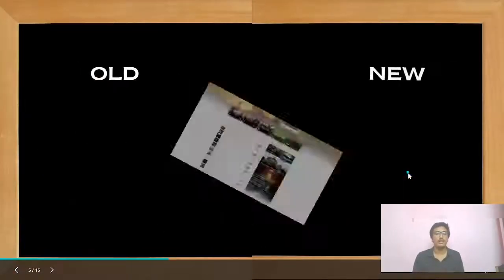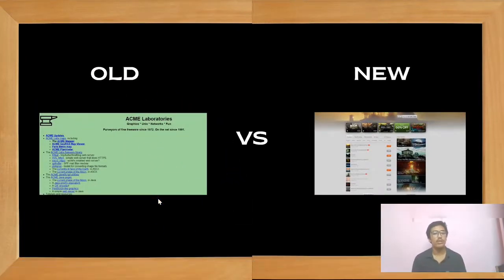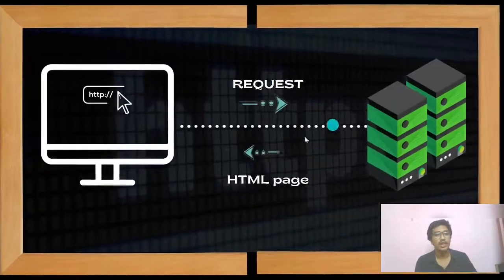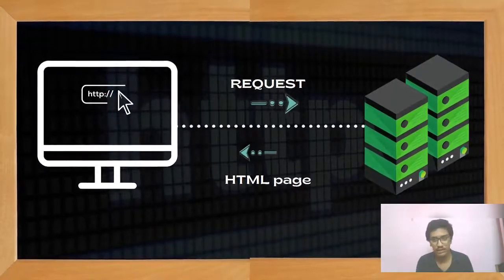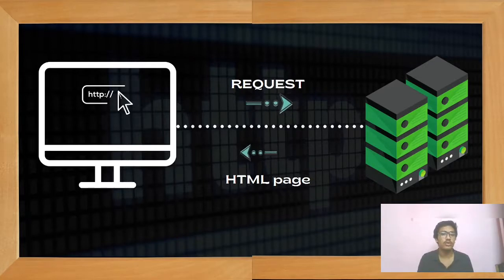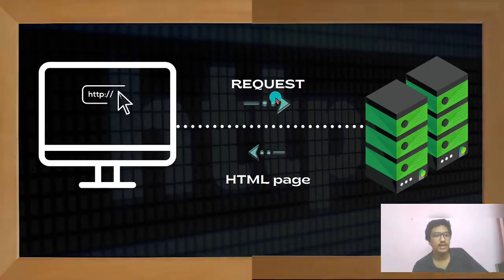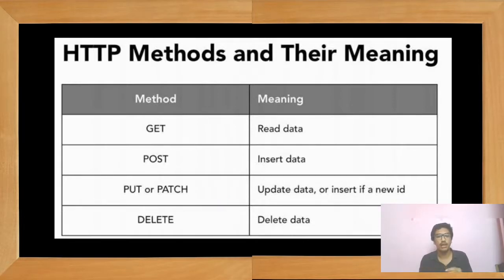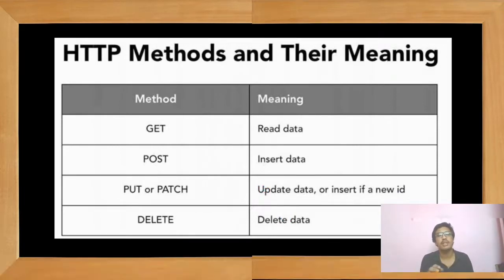WEB DEVELOPMENT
How do websites send and receive data?
How do websites work behind the scenes?

Bug Assassin’s is a community started by a group of people on the same mission to provide complete hands-on courses, mentorship, guidance, and open source with the latest updates on programming and much more. We started the community on this thought.